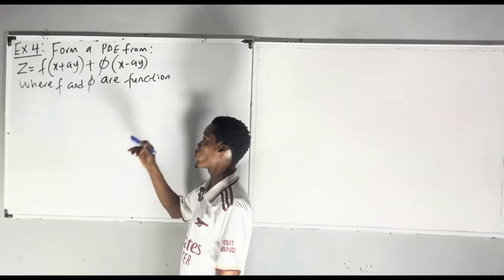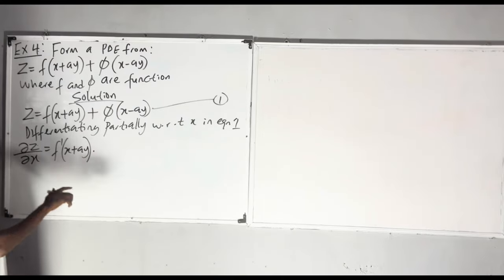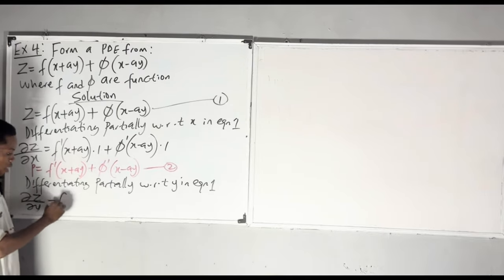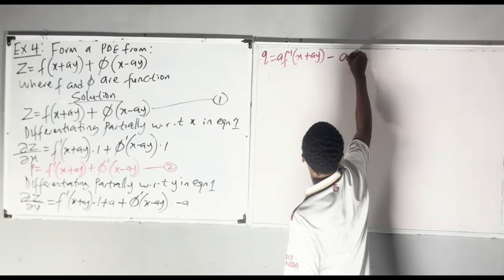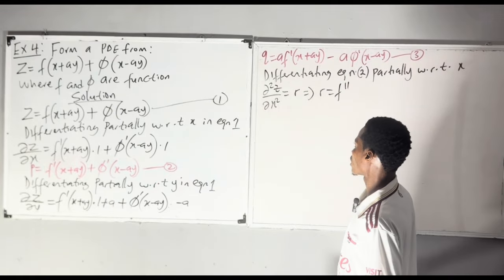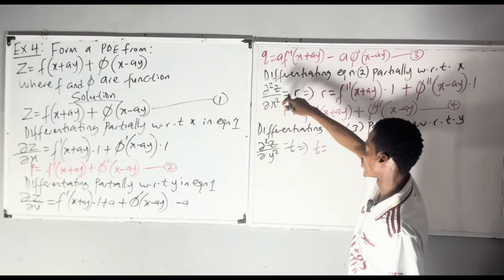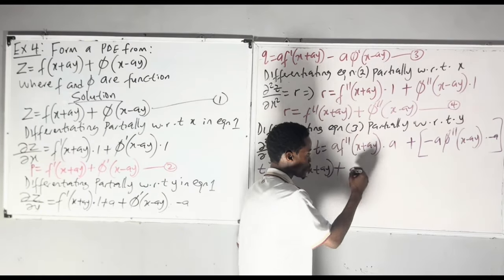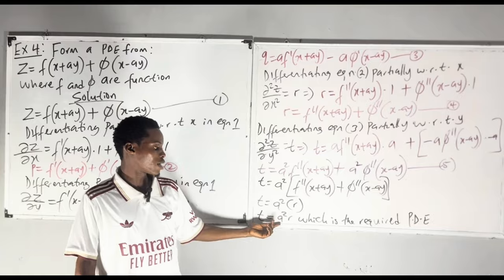formation of pde by eliminating arbitrary functions.